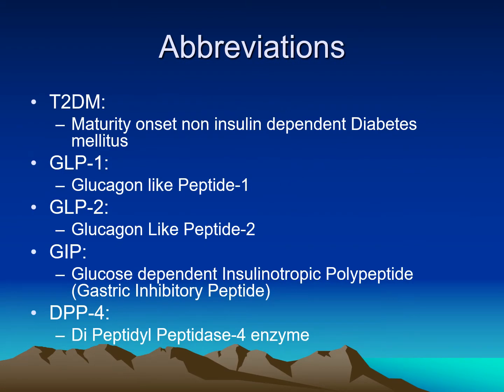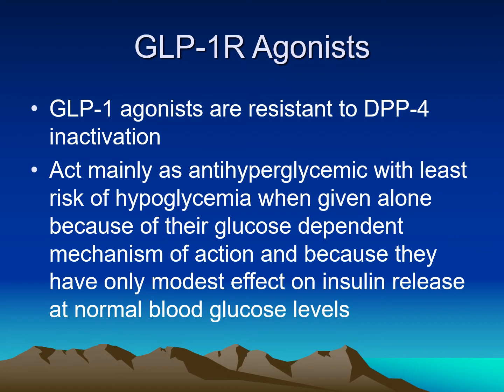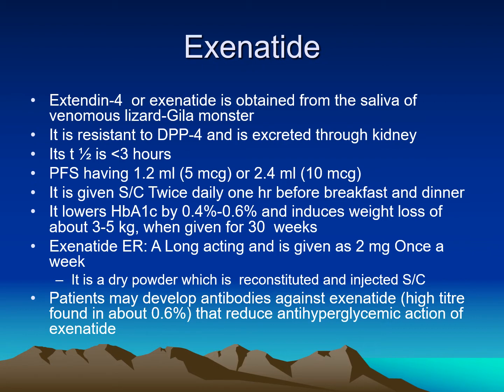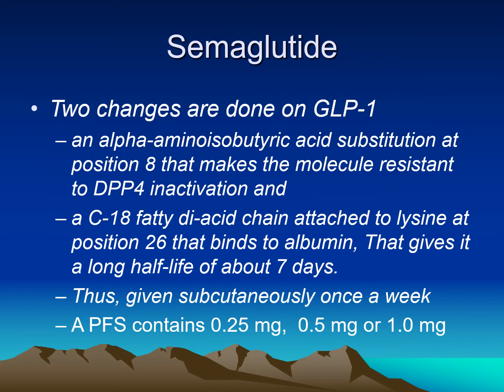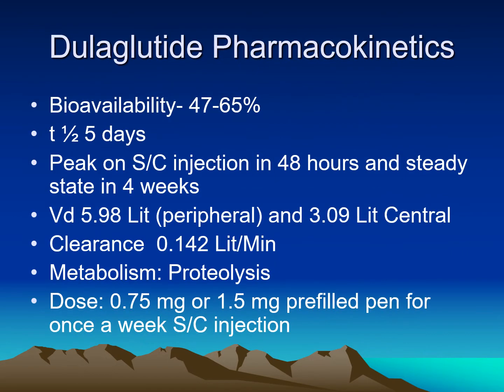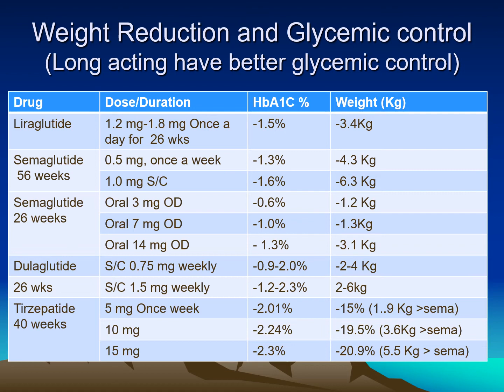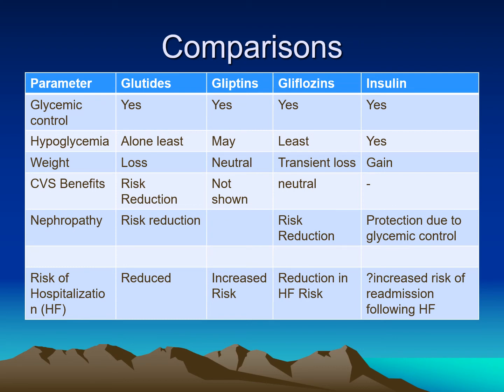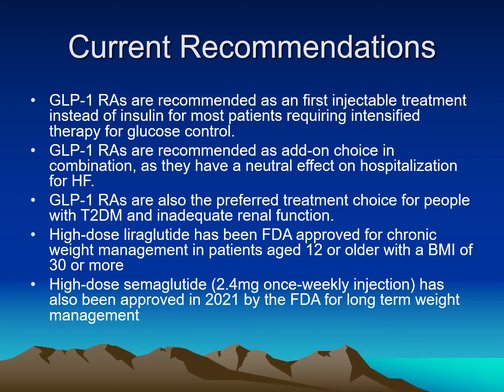Non-insulin Injectable anti-diabetic agents | Incretic based Therapies | Pharmacology